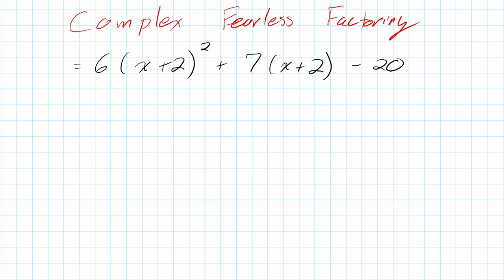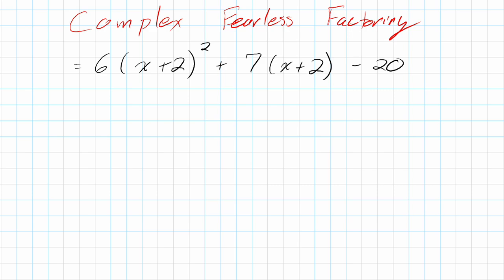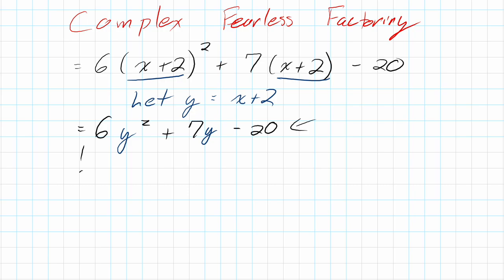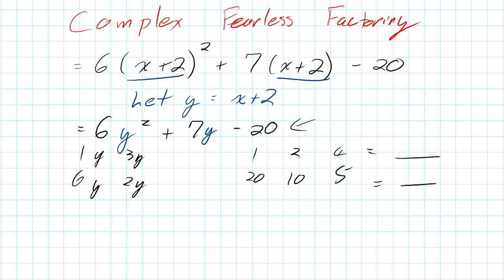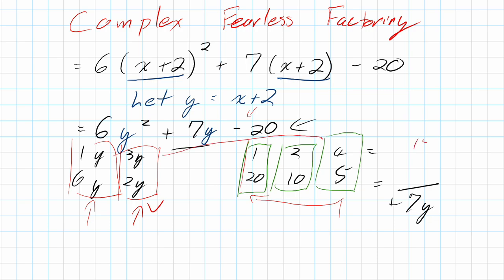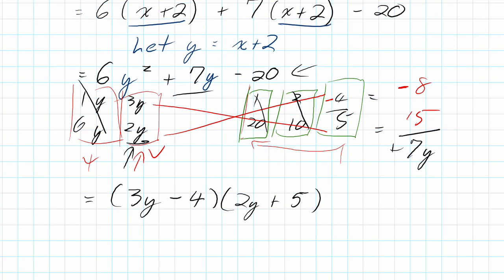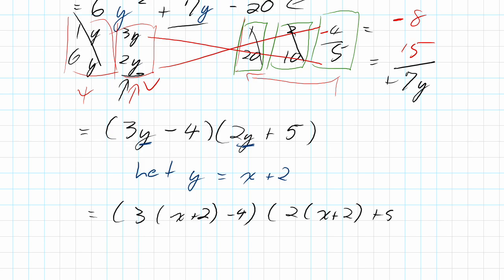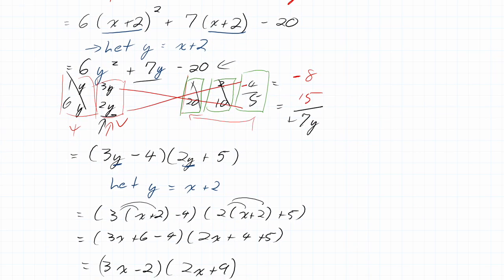How to Learn Complex Fearless Factoring